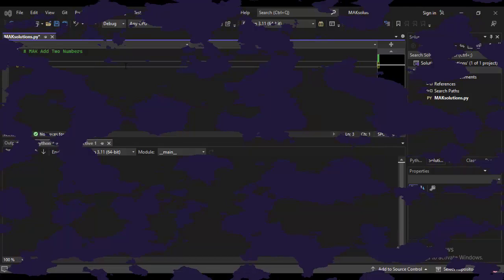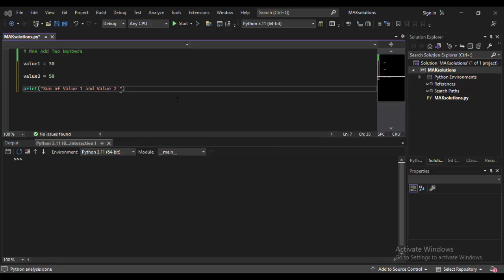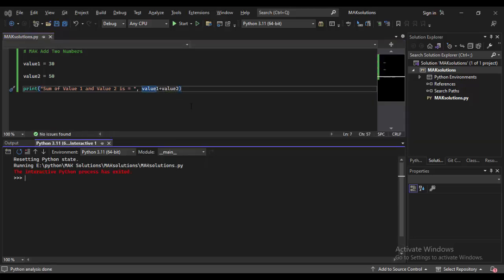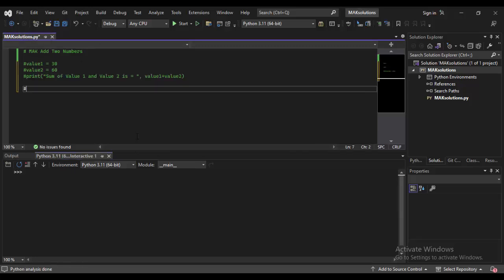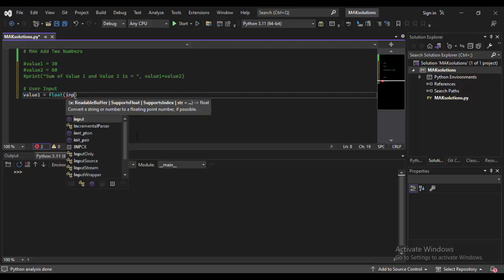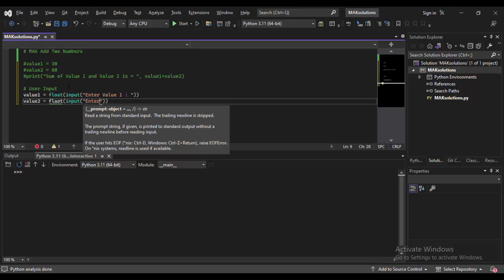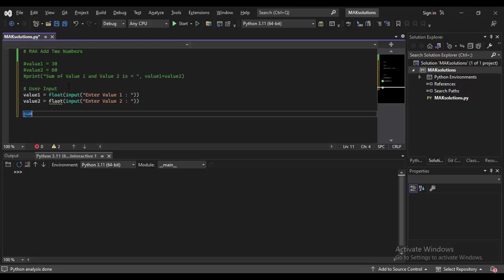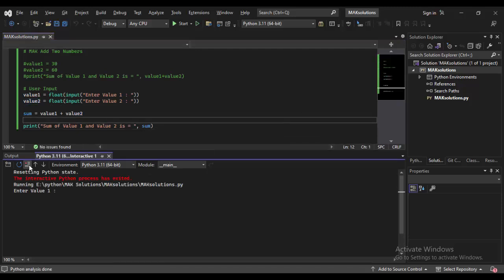Easy Python Addition: Your First Steps in Programming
In this Python tutorial, you'll learn how to easily add two numbers in Python. Whether you're a beginner or just looking to brush up on your programming skills, this video will guide you through the basic steps of using Python to perform simple arithmetic.

🔹 What You'll Learn:

How to add two numbers using Python
Inputting numbers from the user
Using the + operator in Python
Displaying the result with print()